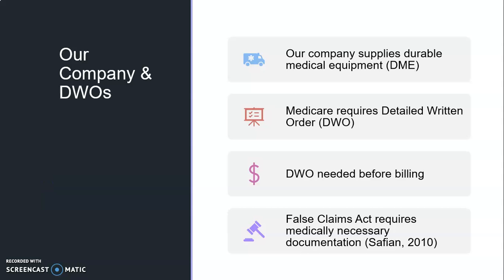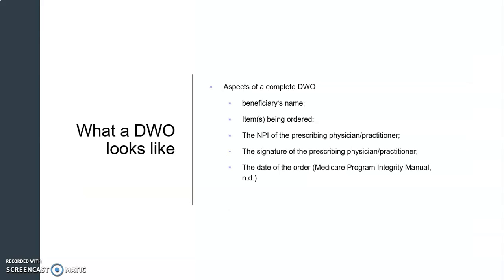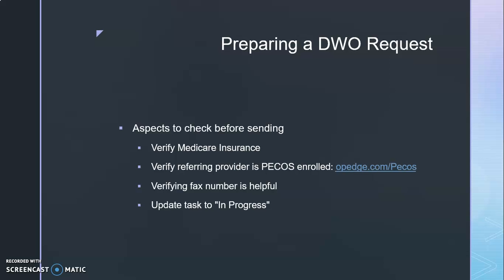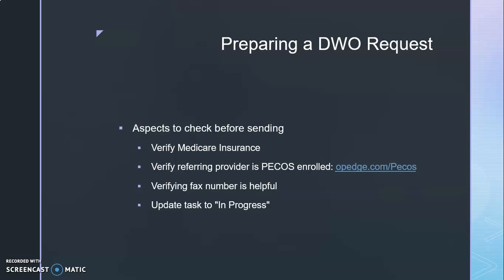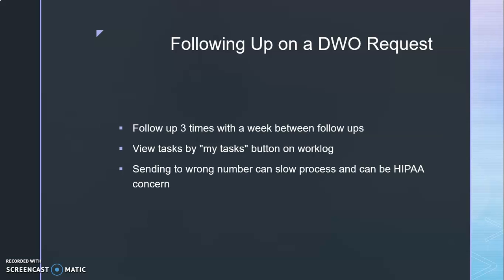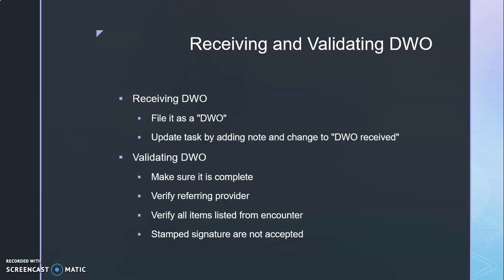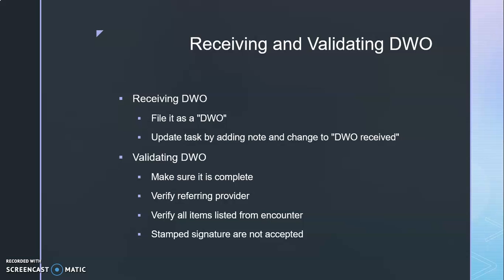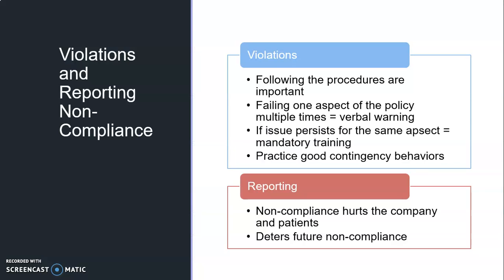DWO Training Video